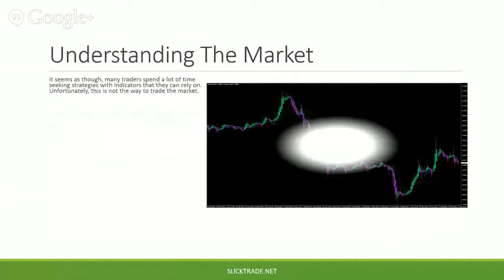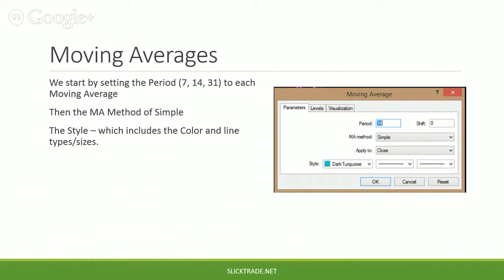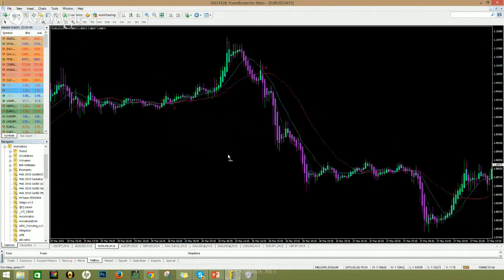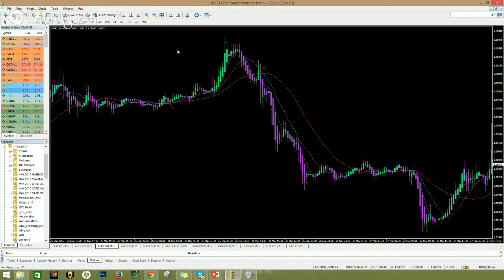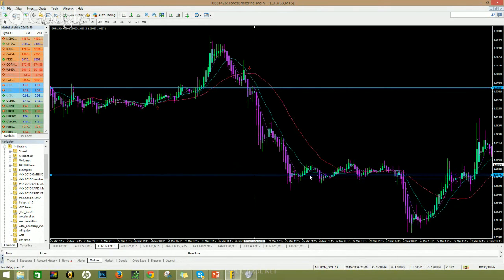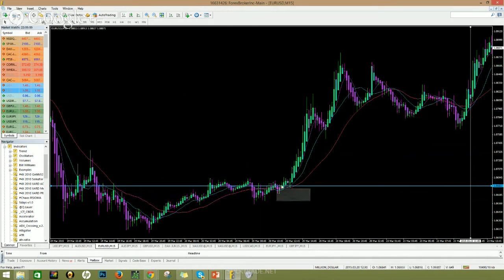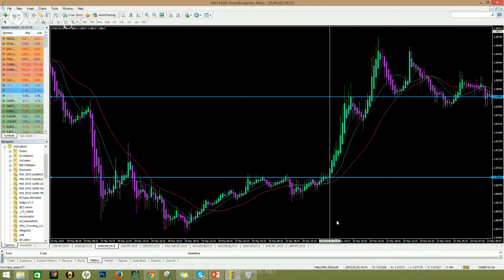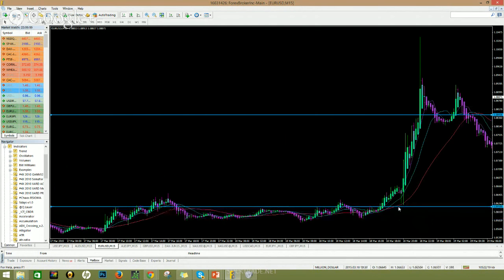Forex 101 Made Simple Series - Part 2 - Moving Averages Trend Concept - Presented by Krystal Comber